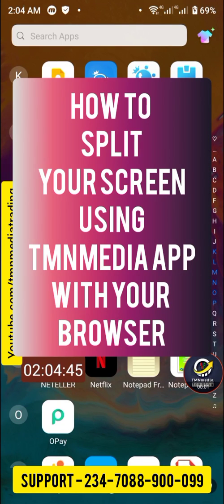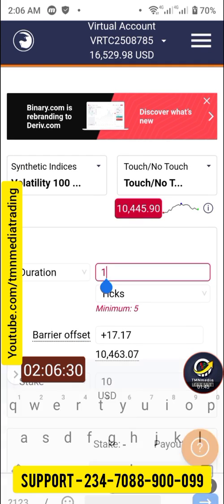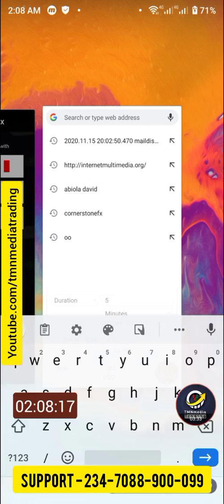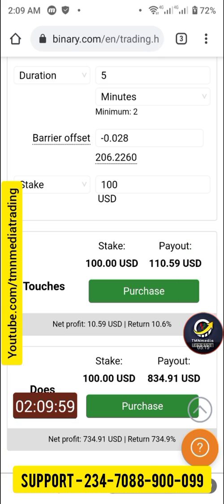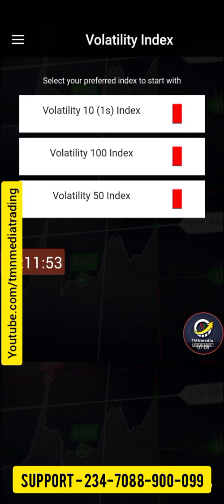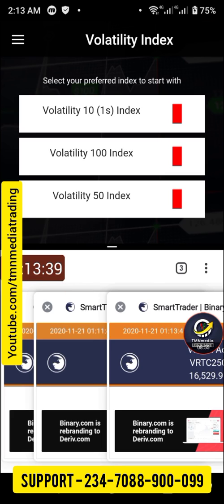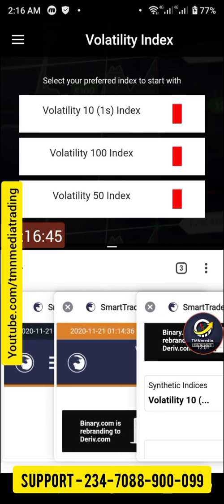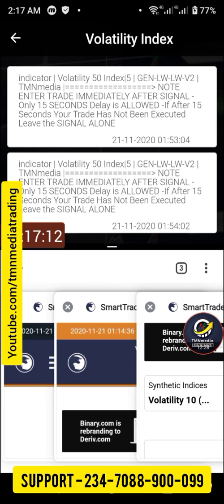How to Use TMNMEDIA App to TRADE on your CHROME Browser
How to Use TMNMEDIA App to TRADE on your CHROME Browser With the Use of FLOATING TIMER!

HOW TO SPLIT YOUR SCREEN TO HELP YOU TRADE

FREE Signal Service on TMNmedia Service that will Allow you make N10K DAILY!

WATCH THE STEP BY STEP GUIDE ON HOW TO USE THE APP TO TRADE-

If you are Not using Android Connect from here below